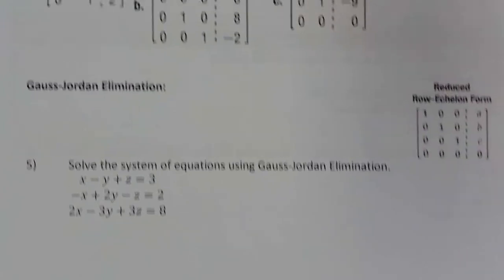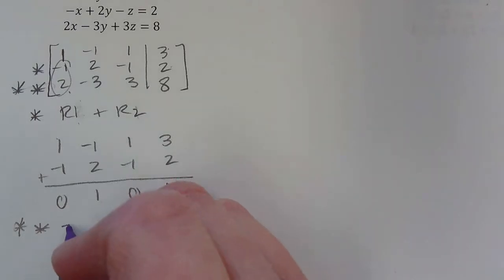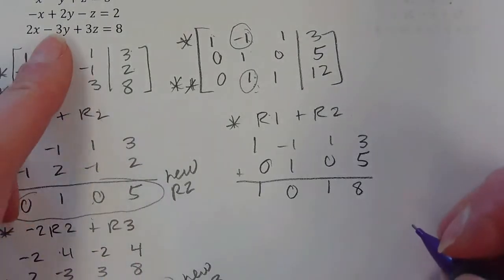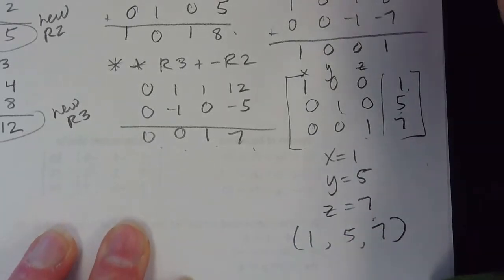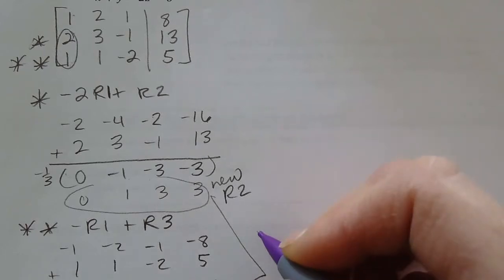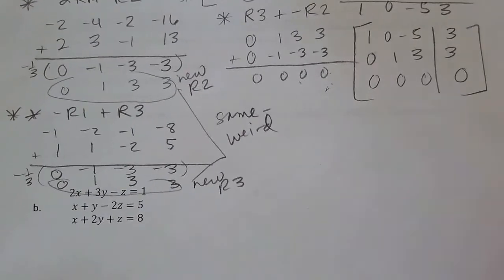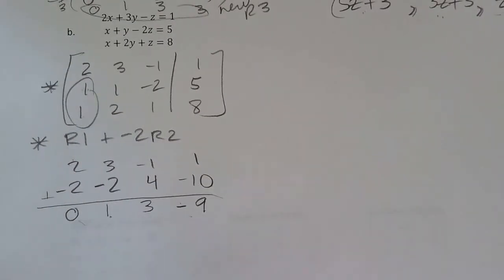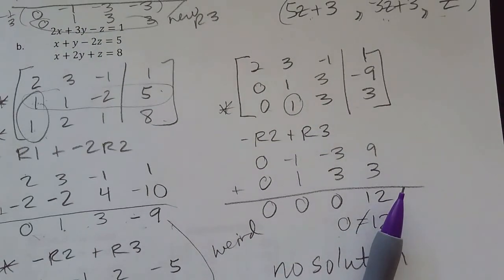Precalc 6-1 notes part 2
Precalc 6-1 Gauss-Jordan elimination